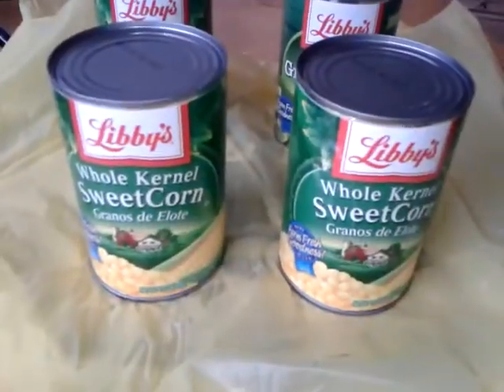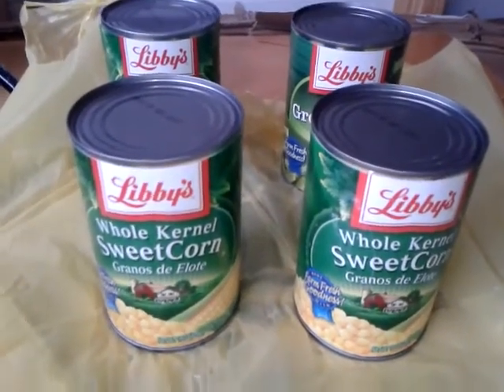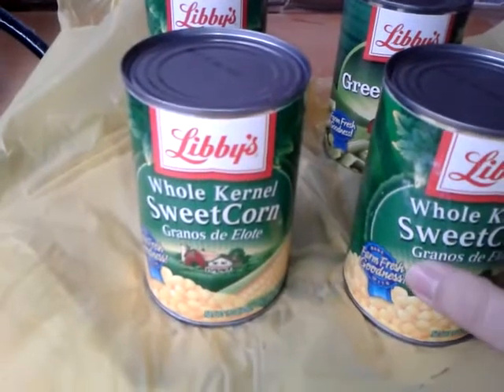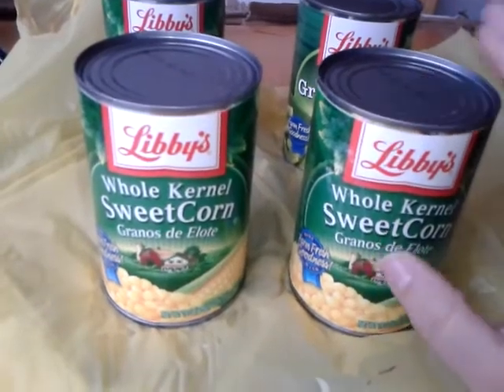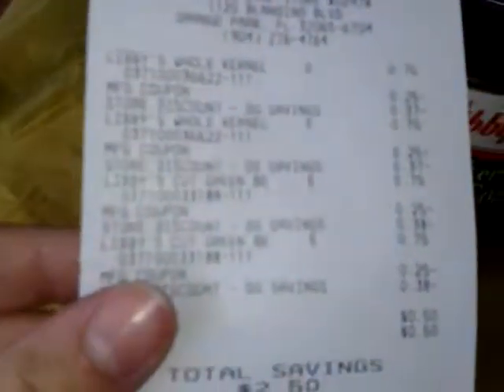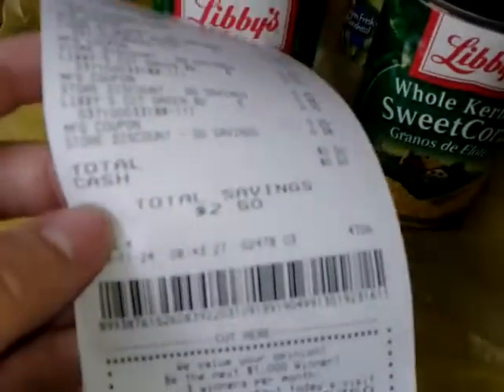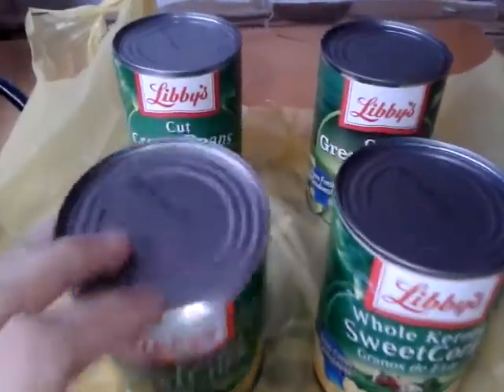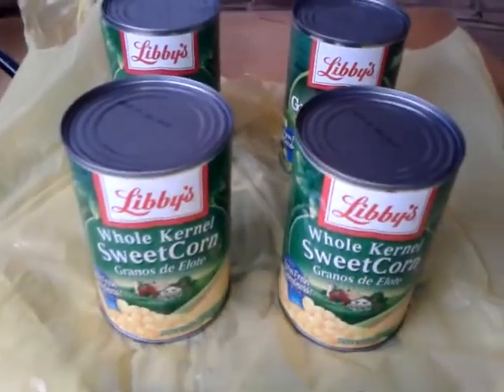11-24 Dollar General Coupon Haul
4 Libbys Canned Vegetables Total out of pocket $0.50 Total saved $2.50 **these are buy 1 get 1 free for $0.75,pick up 4 use 1 $1 off 4 mfg coupon from 11/10 Redplum